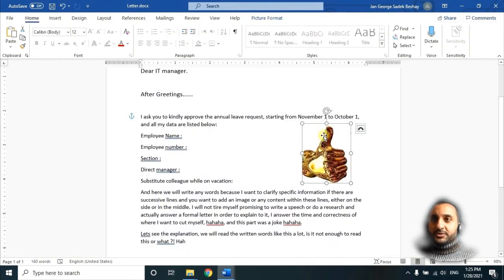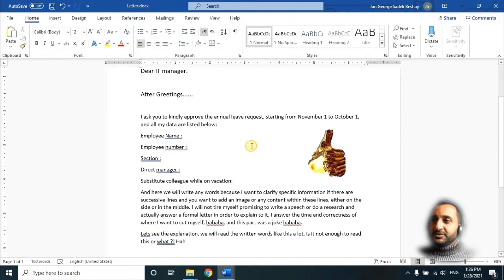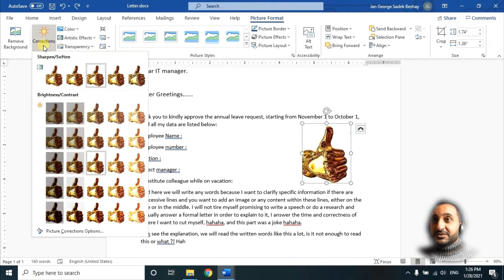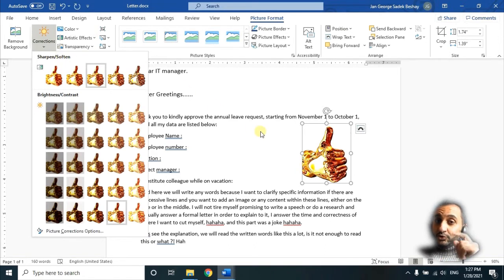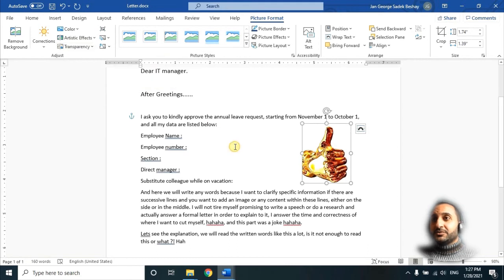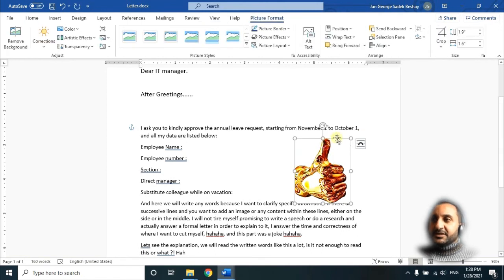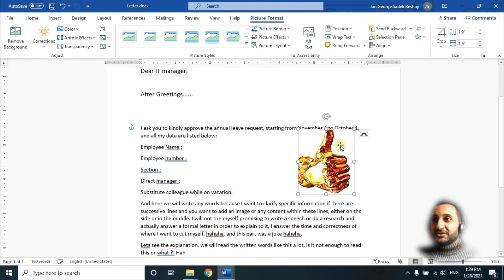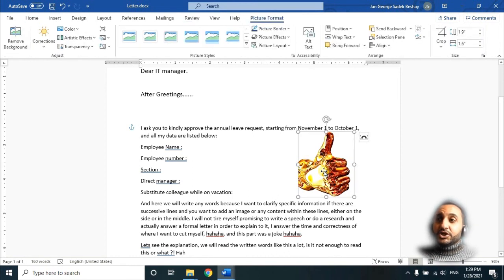7- How to Edit Image in word file as a professional